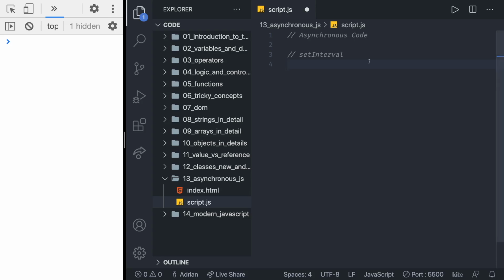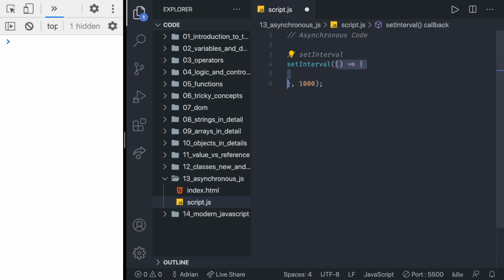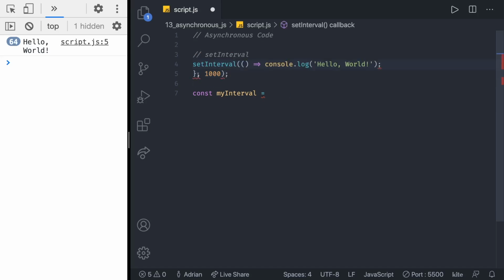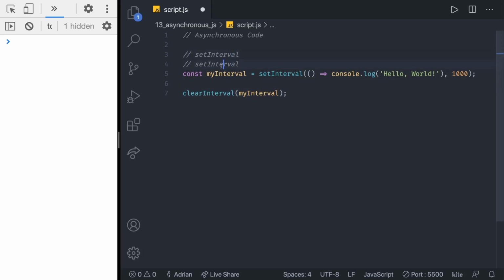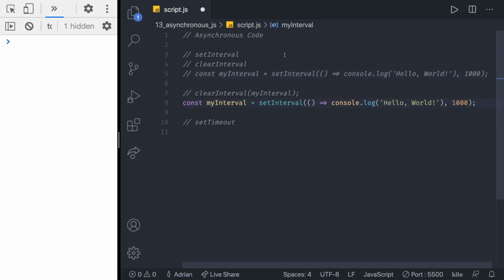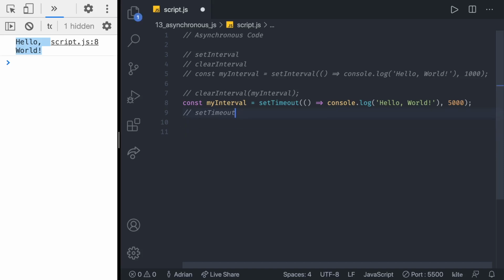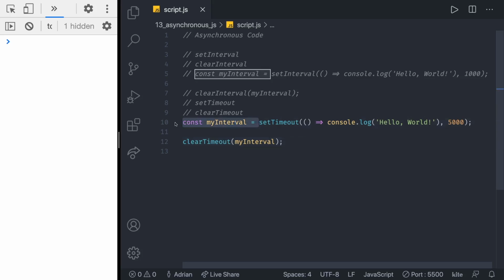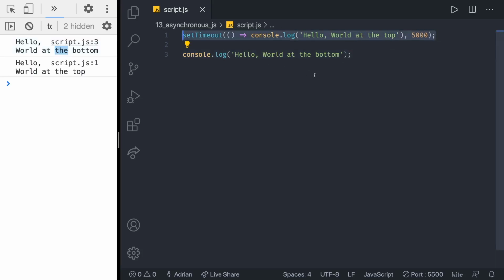74 intervals and timers